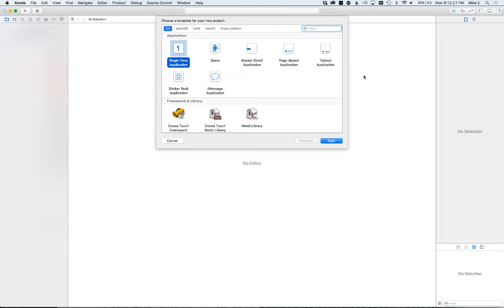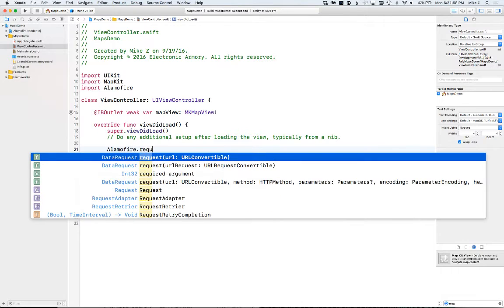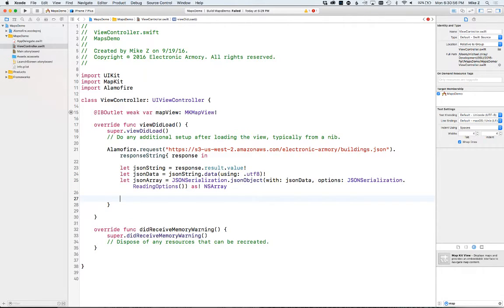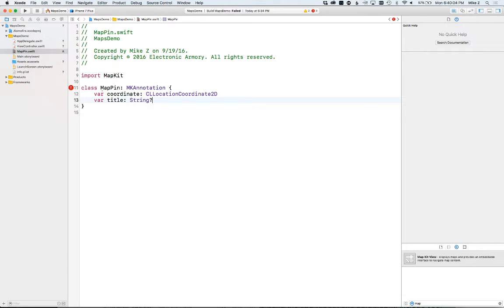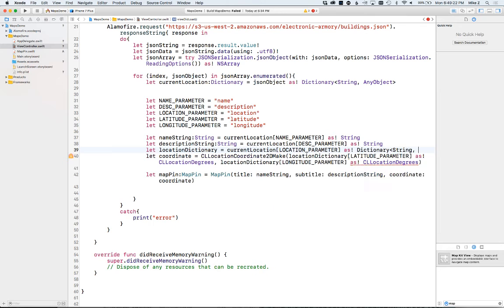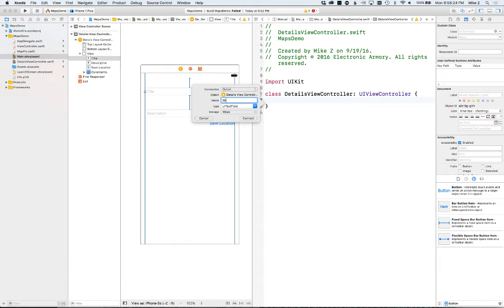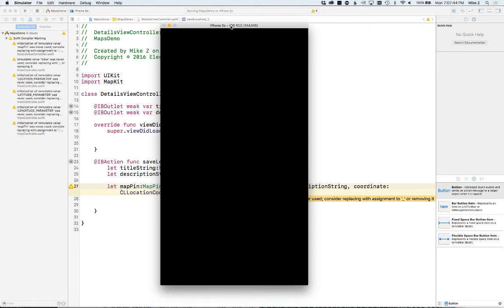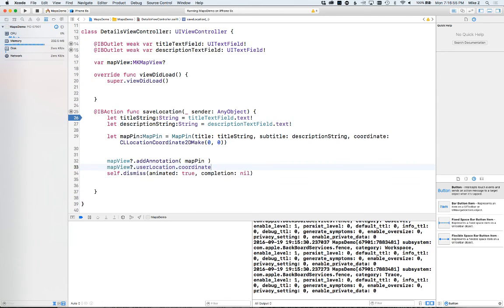iOS MapKit Tutorial with secondary view controller - CS 402 Stream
Stream of CS 402: Mobile Application Development with iOS and Swift 3